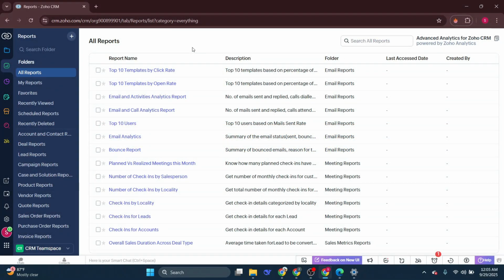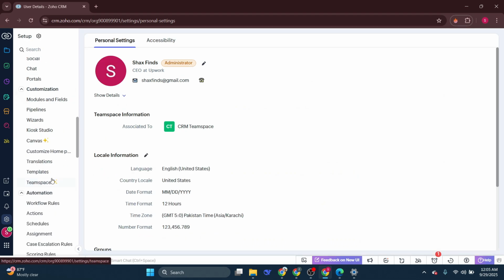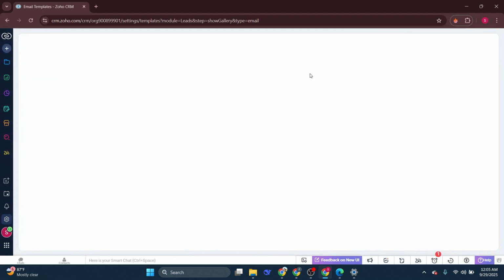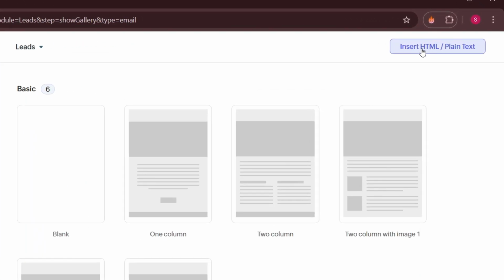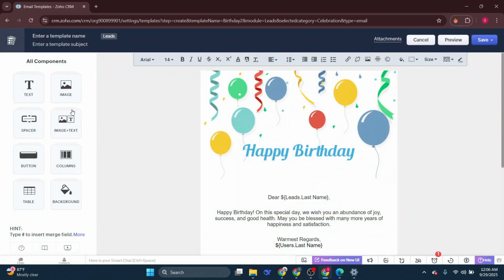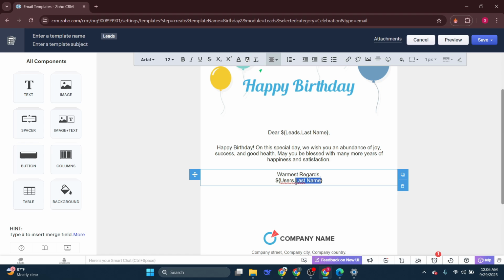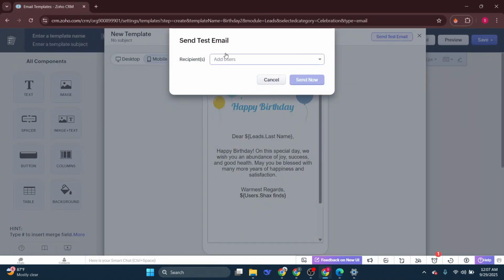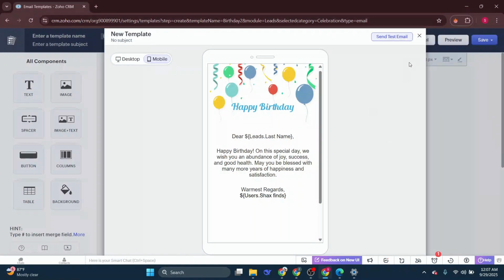How To Create Email Template In Zoho CRM - Step By Step (2025 Guide)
Learn how to create an email template in Zoho CRM step-by-step in 2025! This quick guide covers how to design, customize, and save templates for your campaigns or automated emails. Perfect for beginners and professionals looking to improve their CRM communication.